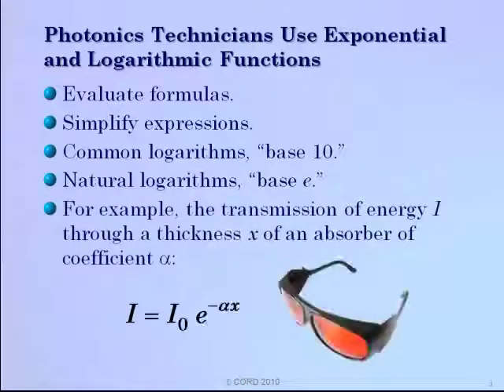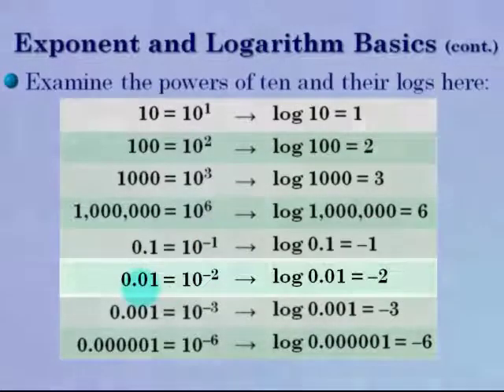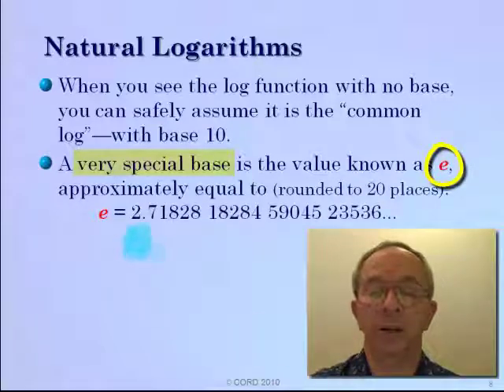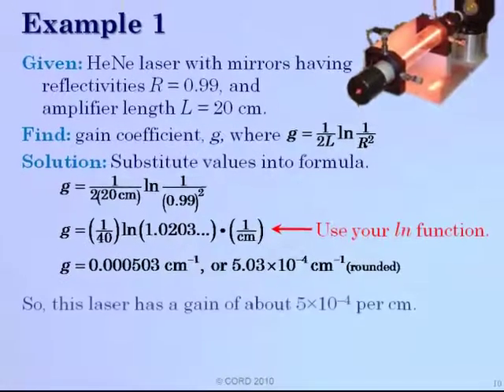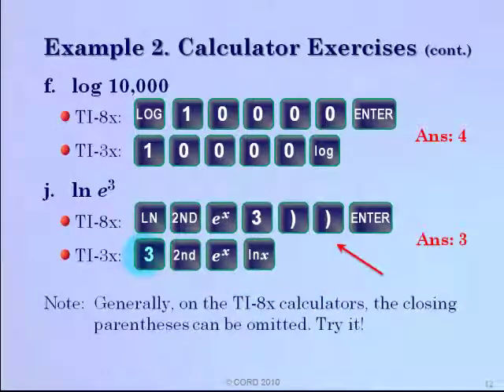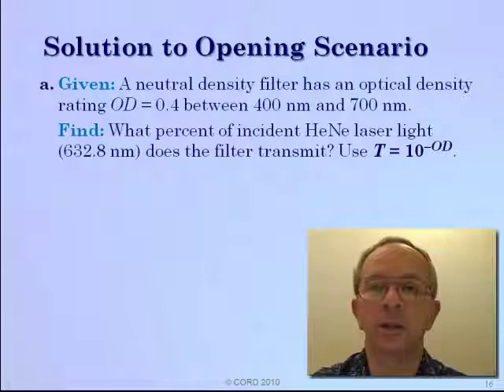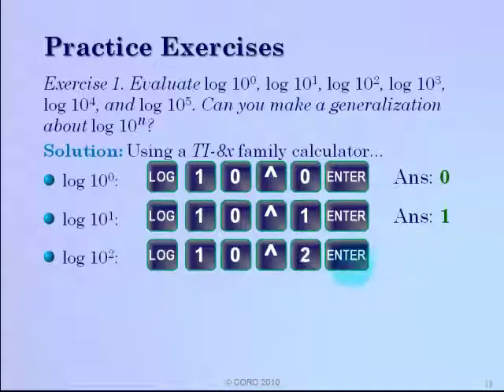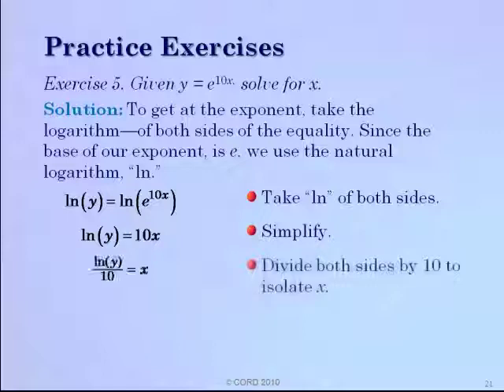OP-TEC Math Topic 6 Exponents and Logarithms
Mathematics for Photonics Education Video Topic 6:  Exponents and Logarithms